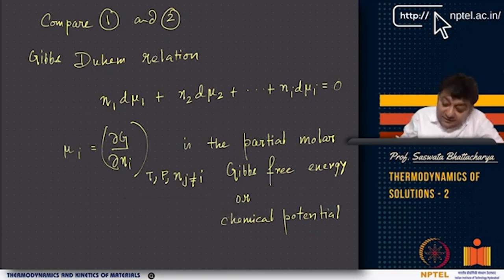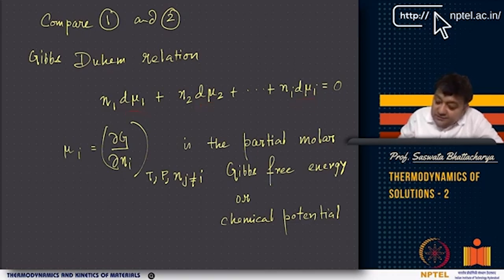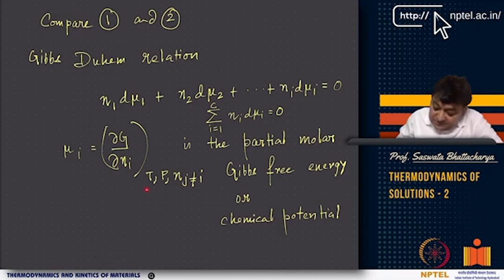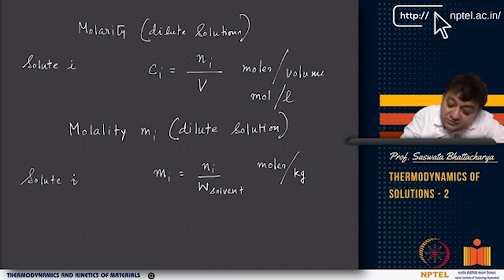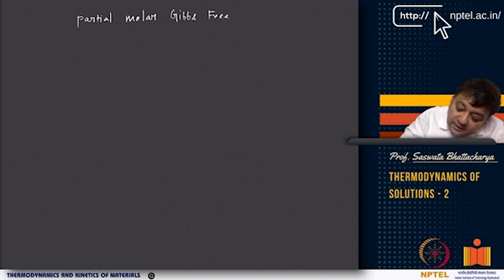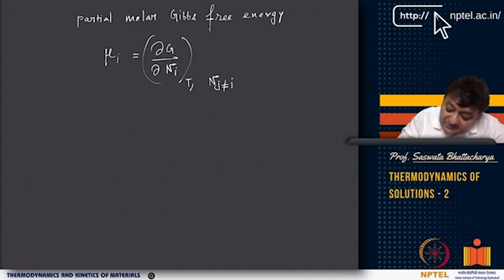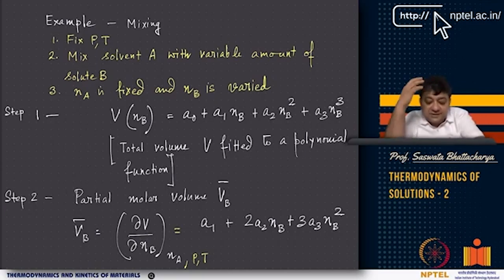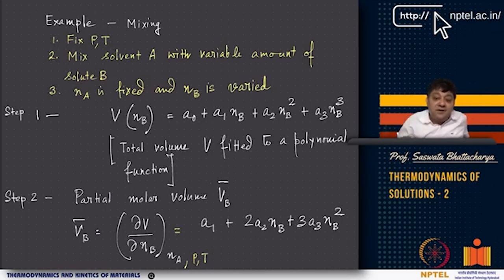Thermodynamics of solutions 2